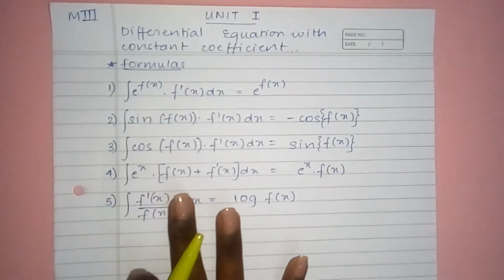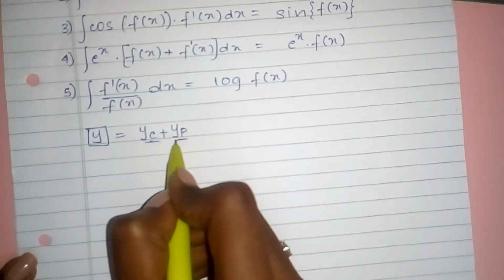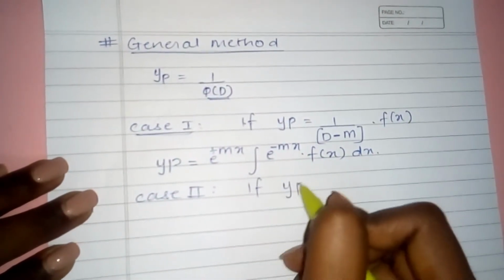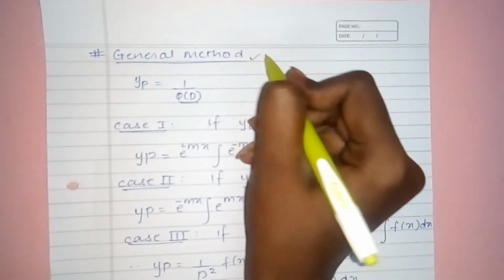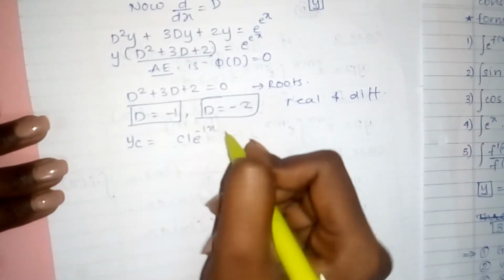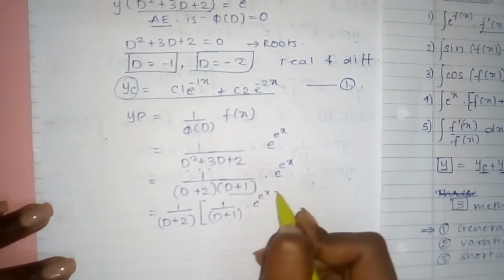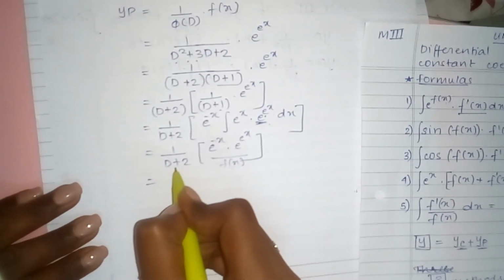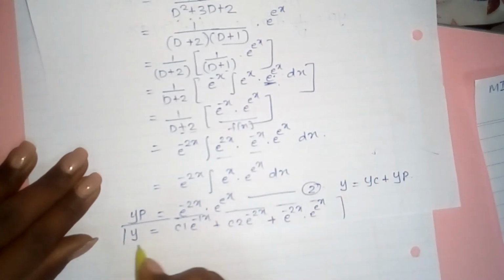Differential Equation|General Method|How to find yp |Tutorial 2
Hey dear students .This particular video series is all about the mathematics 3 of engineering which is common for IT,Comp,EnTC...
This video gives us the Information about how to find the Particular Integral using General Method.